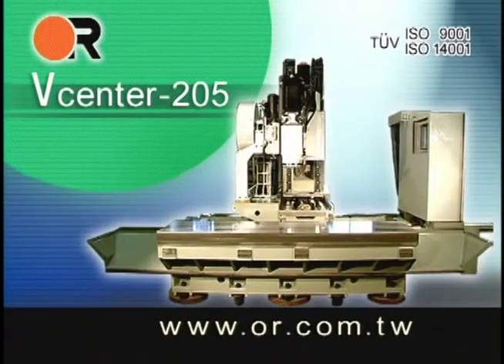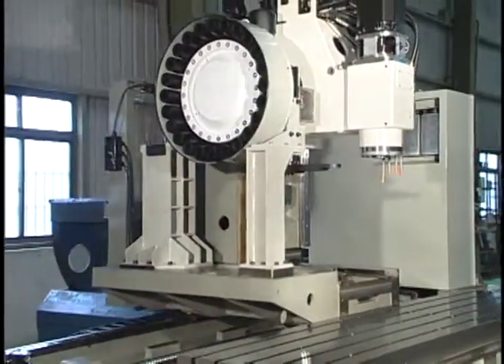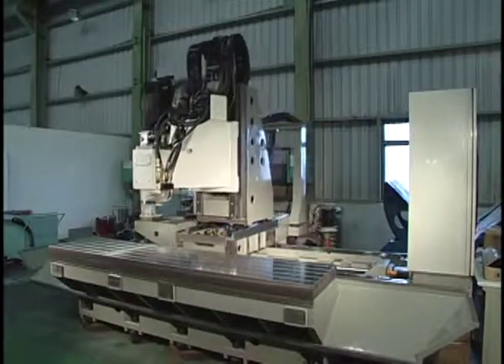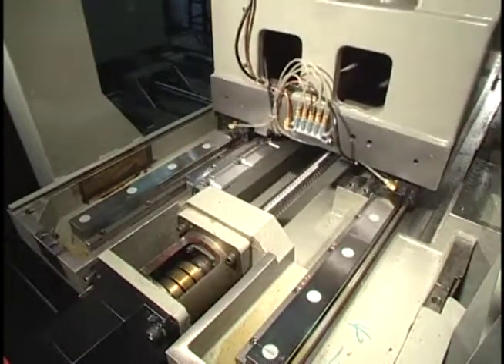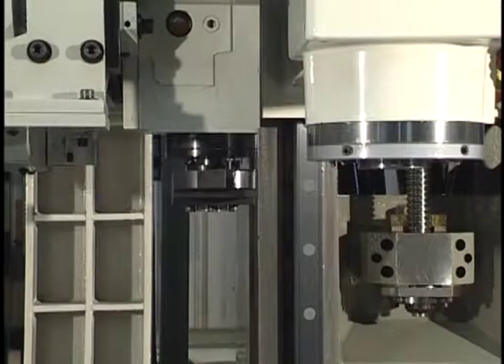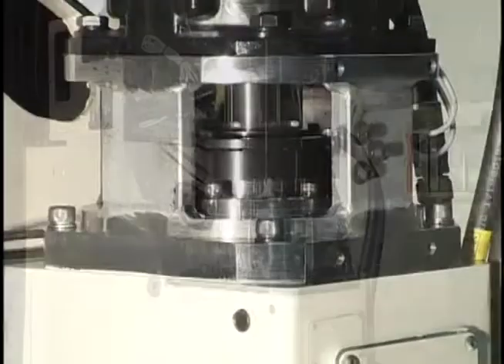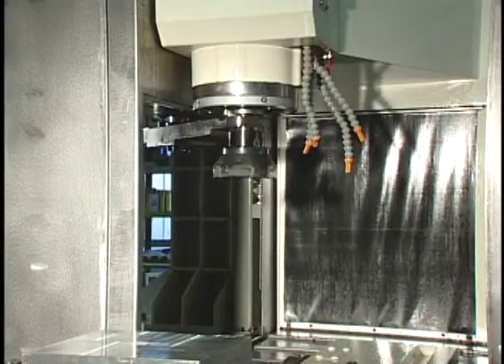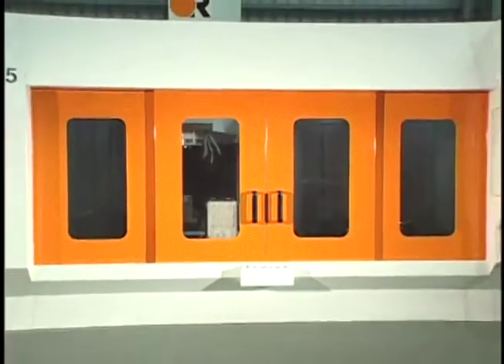machining center.Horizontal Machining Center.Vertical Machining Center.Cnc Line.cnc lathe.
Founded in 1954, Victor Taichung Machinery Works Co., Ltd . started with making conventional lathes in Taiwan and now steadily supplies CNC lathes and machining centers by devoting her management to non-stop R&D and innovations. With more than 65% in-house manufacturing and her own foundry to offer highly reliable Meehanite® castings to further assure machine quality. All products are marketed globally under the brand names VICTOR or FORTUNE (in North America) which highlight her strong position as the leading machine tool manufacturer in Taiwan.Our Products：Multitasking Turning Center. Wheel machining＆turnkey.
Aluminum Wheel Manufacturing Machinery. Horizontal Machining Center. Vertical Machining Center. Cnc Line.cnc late.
Insisting on "Technology Innovations and Quality Superiority", Victor Taichung is continuously devoted to developing new generation of machine tools. Besides the existing Vturn range of Horizontal CNC slanted bed Lathes (from 6" to 24" chucks) and Vcenter range of Vertical Machining Centers (from 0.5 to 1.5 meter for X-axis travel), Victor Taichung has been focusing to develop high speed, high precision and more comprehensive machine tools. New lathe models Vturn-II series horizontal lathes and vertical lathes were launched since 2000 so as to offer high spindle speed and multi-function machines for competitive markets. Also more vertical and horizontal machine centers were introduced. The moving column machining center Vc-205 and horizontal machining centers Vcenter-500/630/800 were all launched within the past three years to offer high spindle speed, upgrading performance, multi-function and turnkey solution for competitive markets.Victor Taichung Machinery Works Co., Ltd.